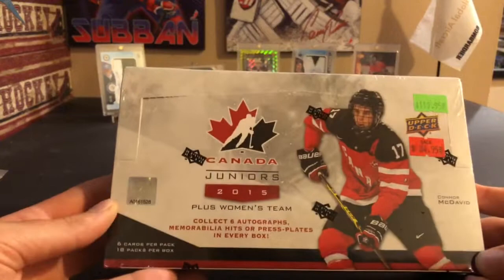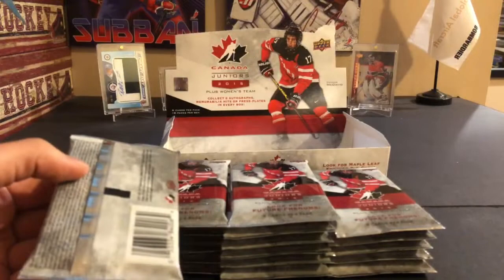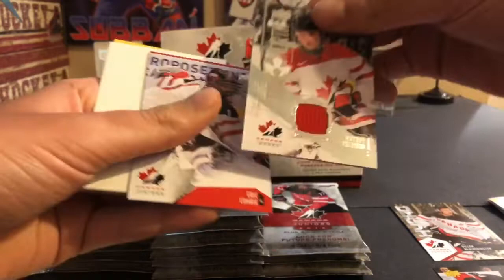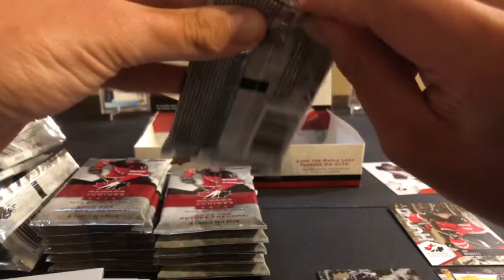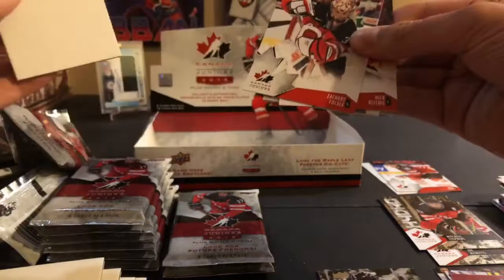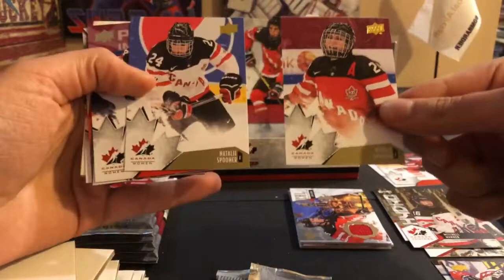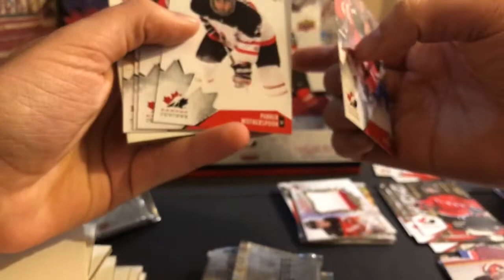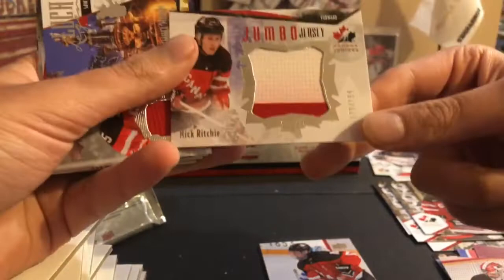2015 Upper Deck Team Canada Juniors Hockey Hobby Box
Nice hit on the patch and also nice to get many non base variation memorabilia cards. Have some more hobby boxes coming soon.